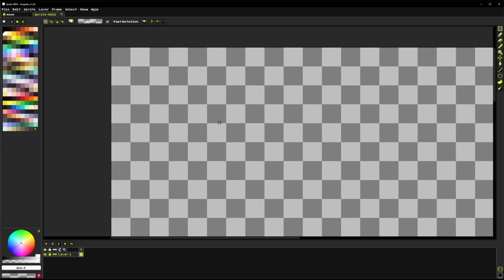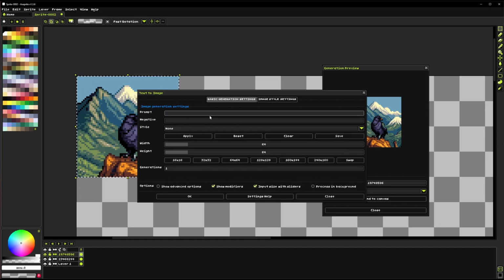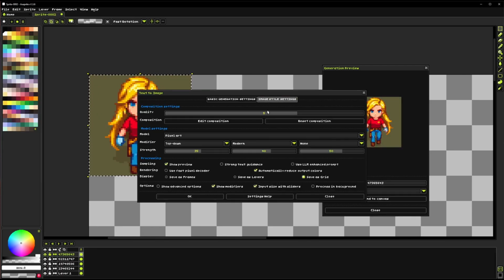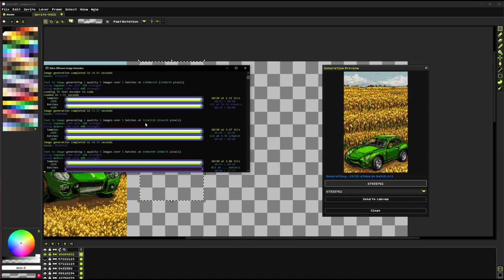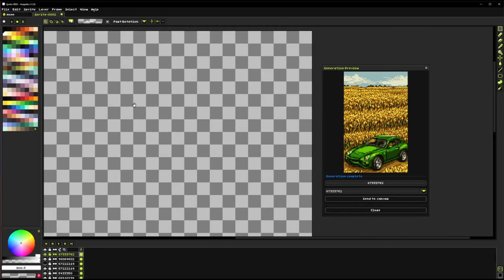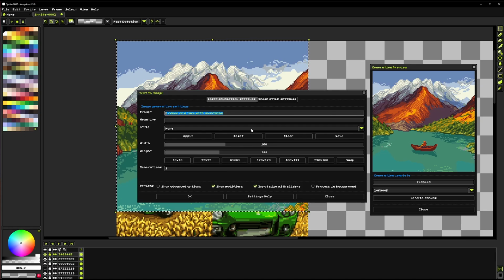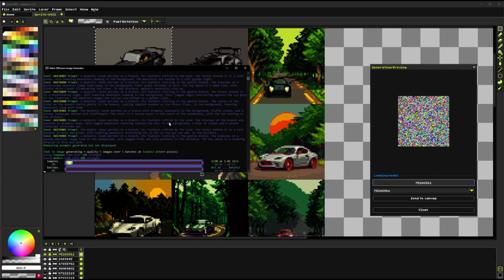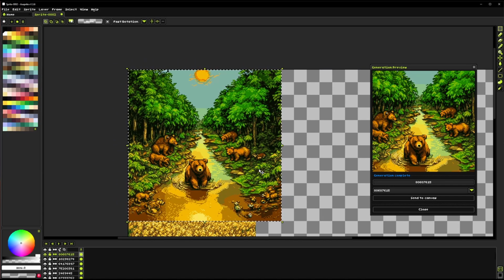Generate huge pixel art images with Retro Diffusion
Retro Diffusion is an extension for Aseprite that lets you use AI image generation to create pixel art.